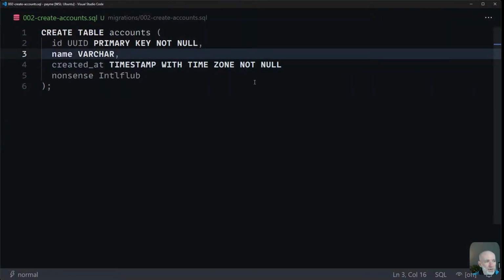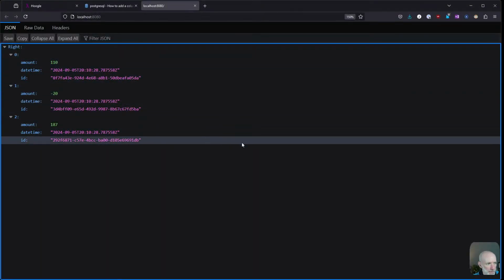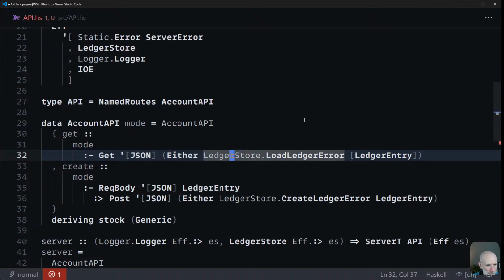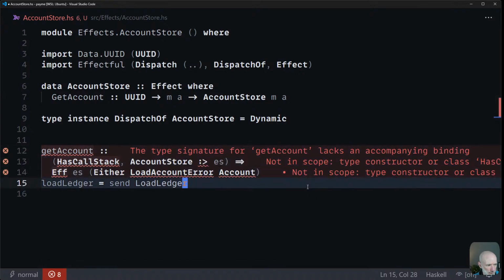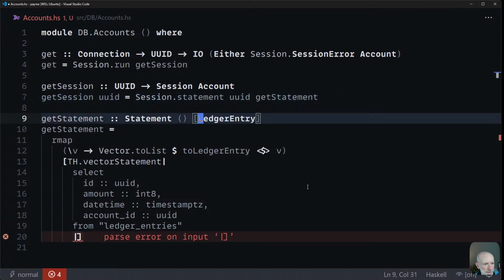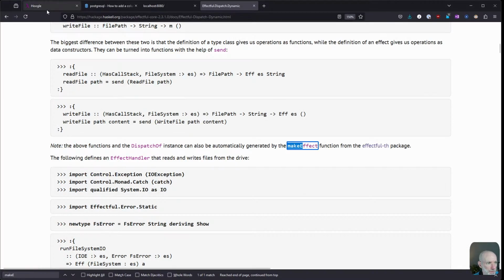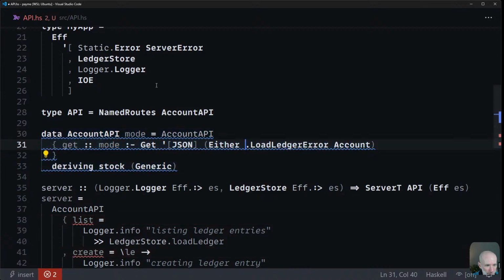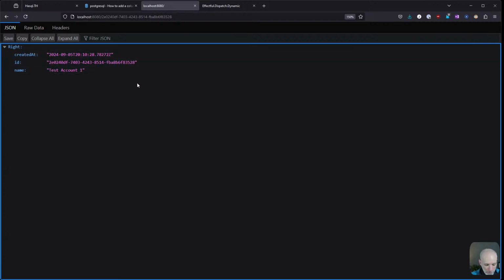Programming in Haskell -- adding accounts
The "quick" change to use hasql-migration took up the whole last episode, so this time I'll start to use it and add "accounts" to the application.